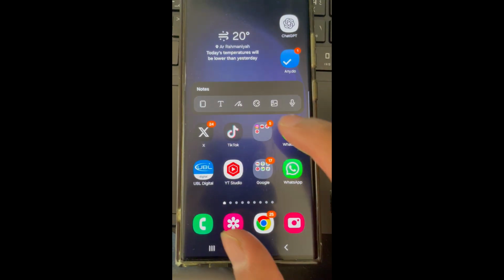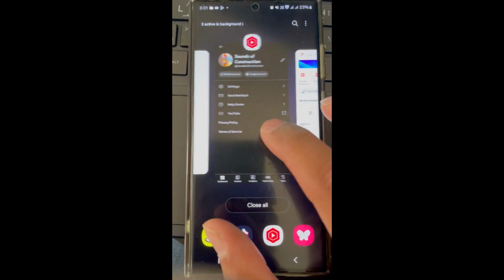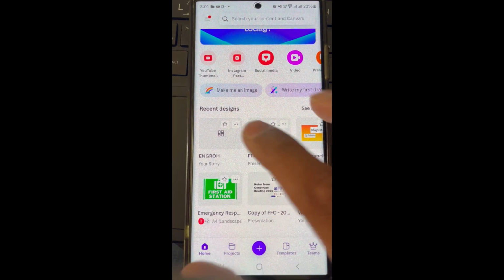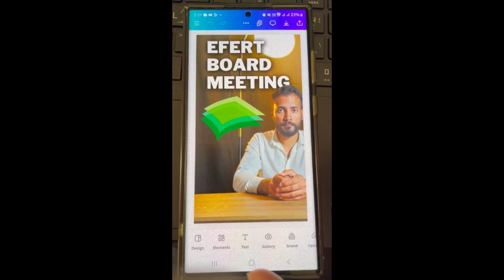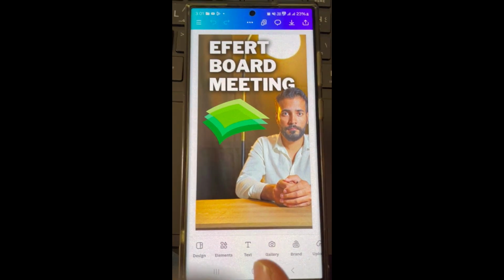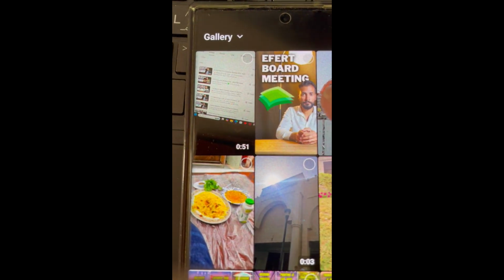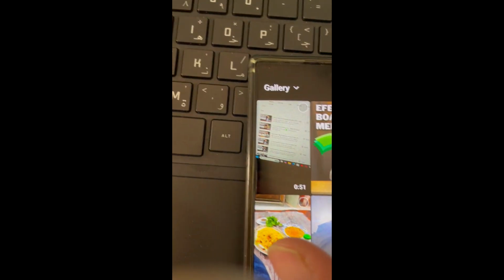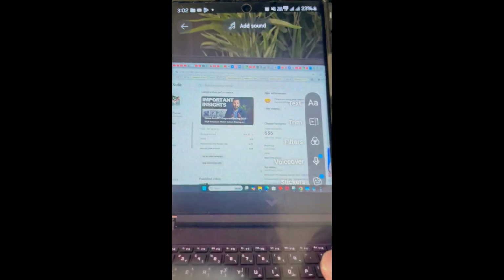How to Add a Custom Thumbnail on YouTube Shorts from Mobile (Quick & Easy)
Want to add a custom thumbnail to your YouTube Shorts from your mobile phone? In this step-by-step guide, I’ll show you how to change your YouTube Shorts thumbnail on mobile easily! 🚀

Many YouTubers struggle to upload a custom thumbnail for Shorts, especially from their smartphones. Whether you're using Android or iPhone, this method works for everyone! I’ll walk you through the process using the YouTube Studio app, helping you create eye-catching thumbnails that boost your click-through rate (CTR) and grow your channel faster. 🔥

Be Creative, Be Productive, Be Limitless!